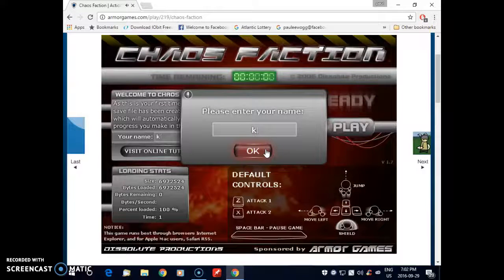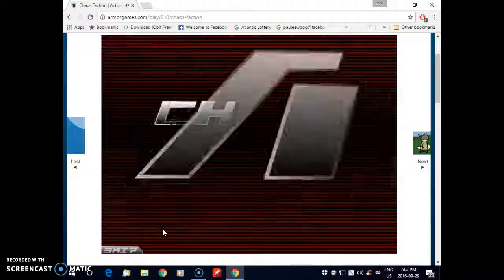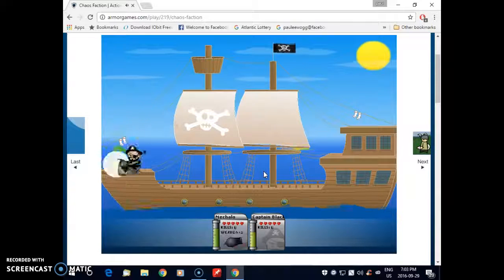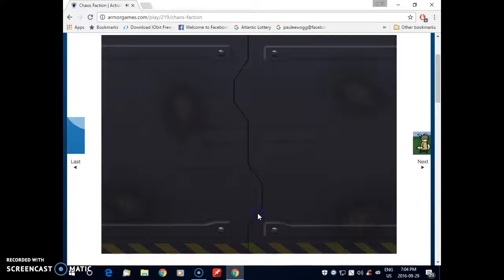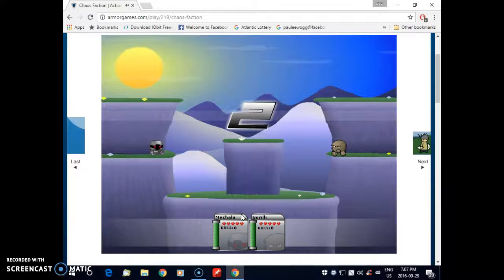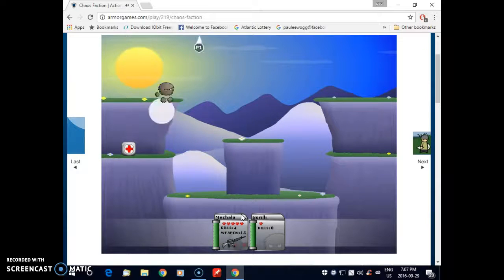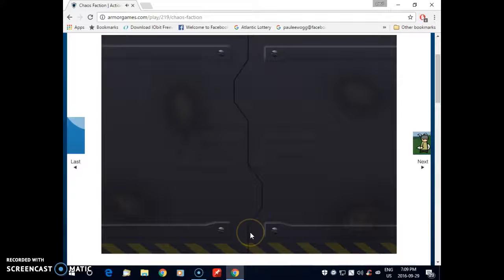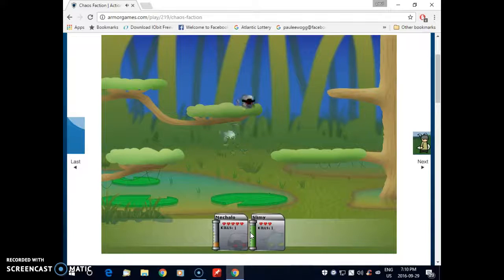chaos faction gamplay i love this game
i had fun doin this